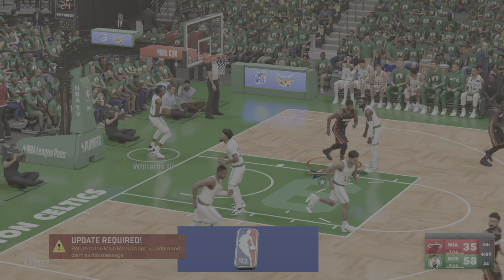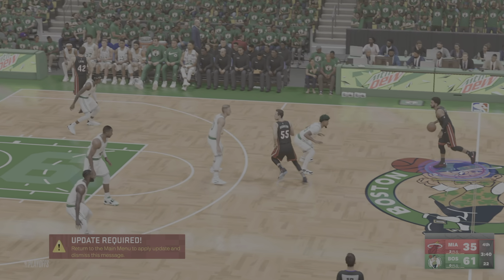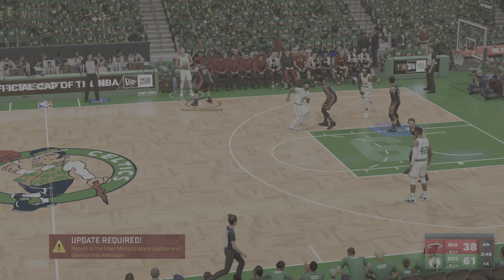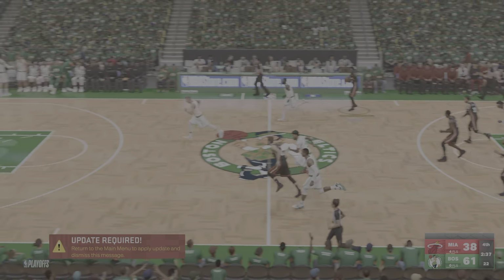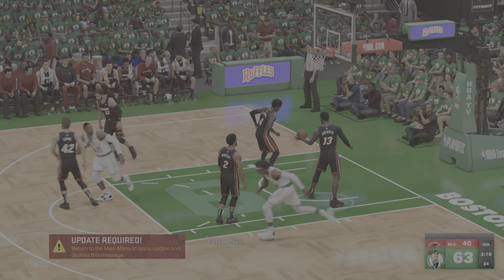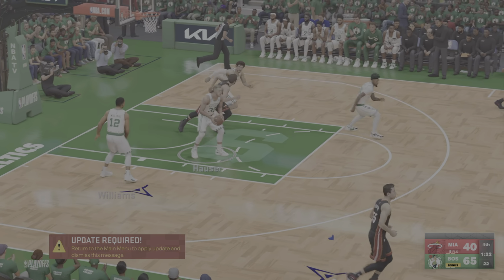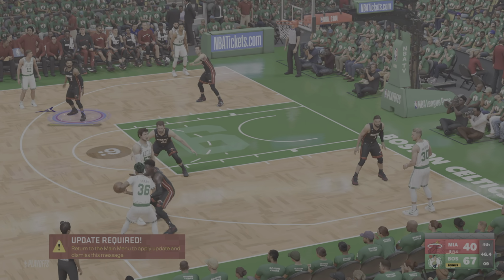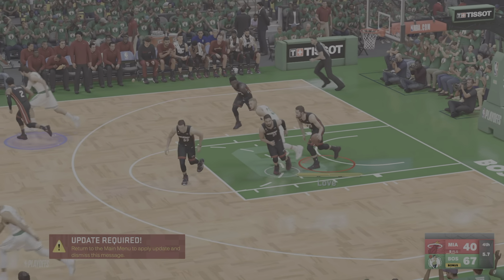GM#5 IN (4KHDR@60FPS) THE BOSTON CELTICS VS THE MIAMI HEAT PLAYOFFS SEASON WHO WINS GM#5? PLAYOFFS!